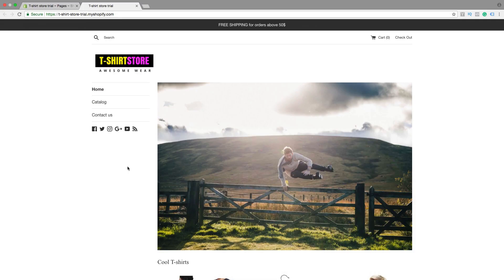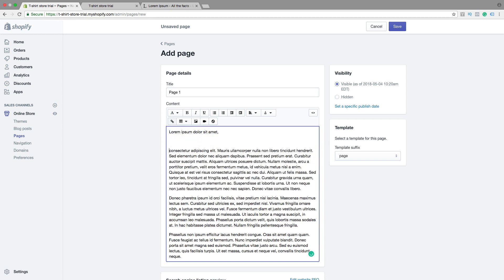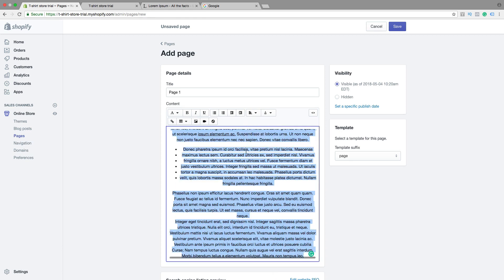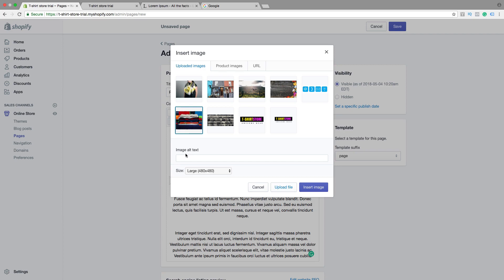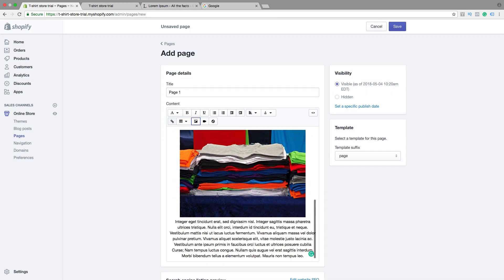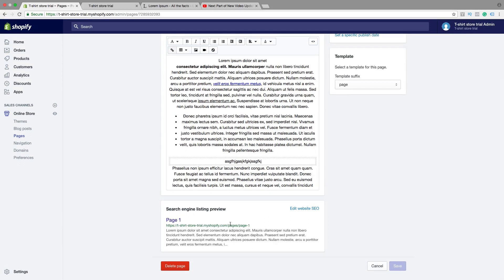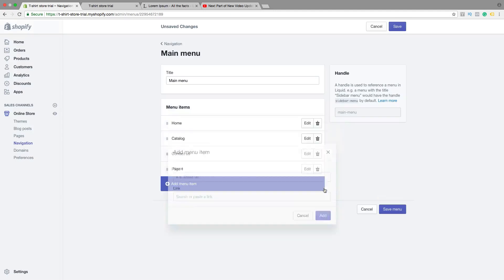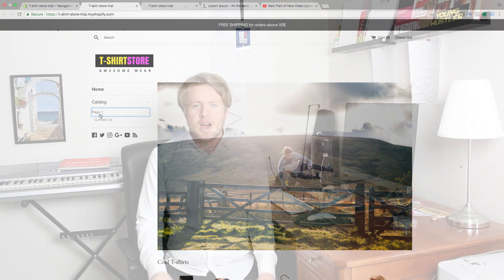How to Add Pages on Shopify 2018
How to add pages on Shopify using this step by step tutorial in 2018.

I will teach you how you can create a new page with all the settings you need to create an awesome page for your Shopify store.

I will show you how you can add that page to the menu with ease.

FOLLOW ME